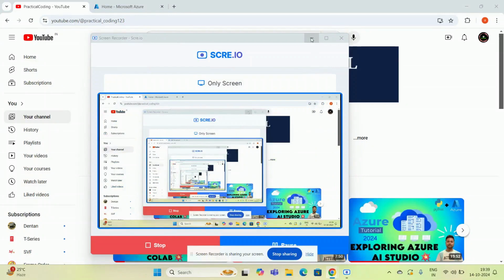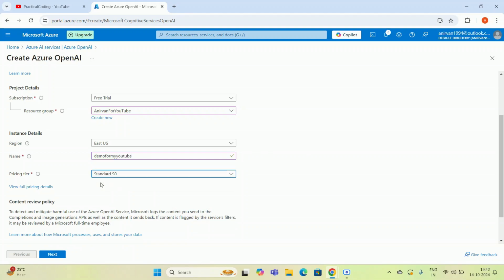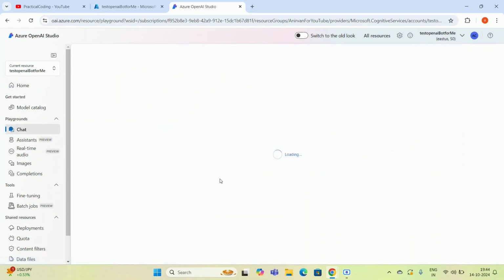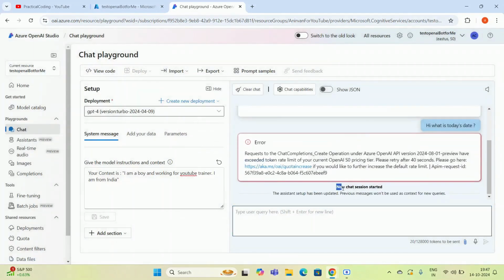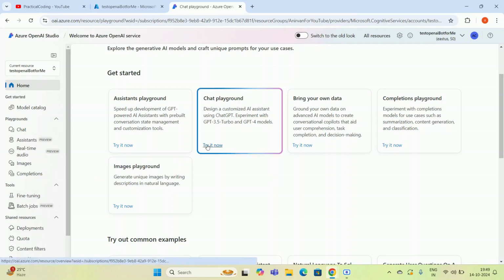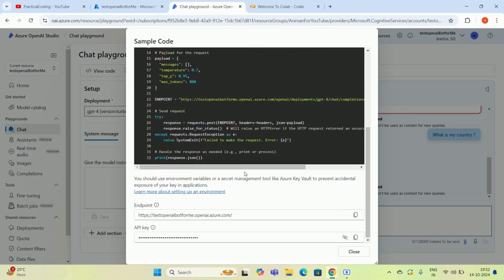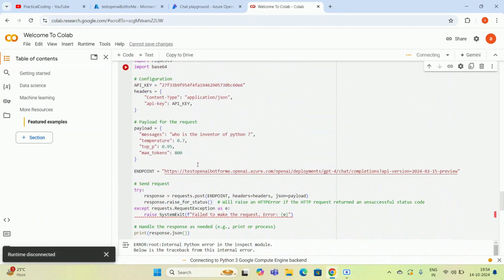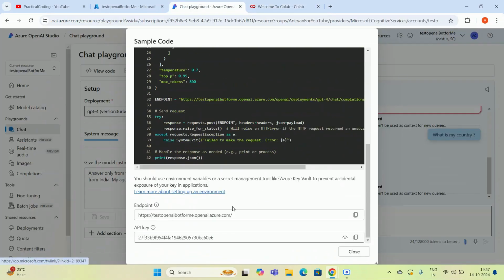19. Exploring Azure OpenAI Studio || AZURE TUTORIAL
Explore the Power of Azure OpenAI Studio in this Comprehensive Tutorial!

Dive deep into the world of Azure OpenAI Studio and learn how to harness the capabilities of AI models to build innovative applications. From understanding the basics to creating your own custom models, this video covers it all.

Key Topics:

Introduction to Azure OpenAI Studio
Exploring Different AI Models
Building Custom Models
Integrating AI into Your Applications
Whether you're a developer, data scientist, or simply curious about AI, this tutorial will equip you with the knowledge and skills to leverage Azure OpenAI Studio effectively.

Don't miss out on this exciting journey!